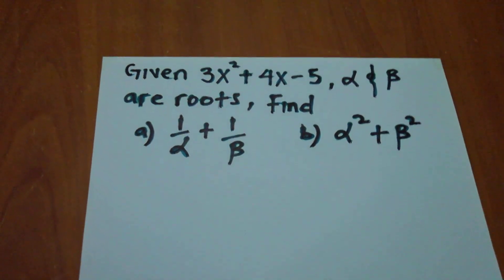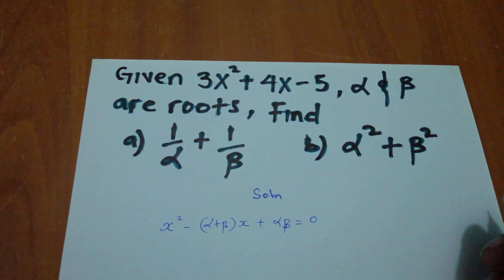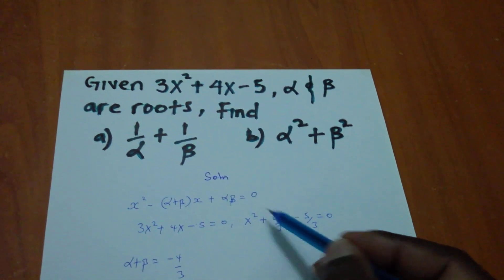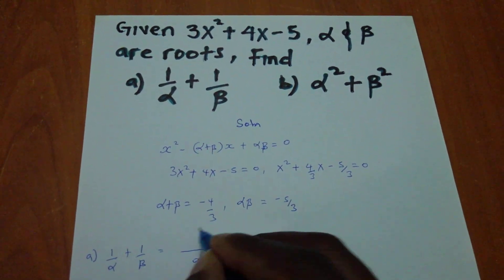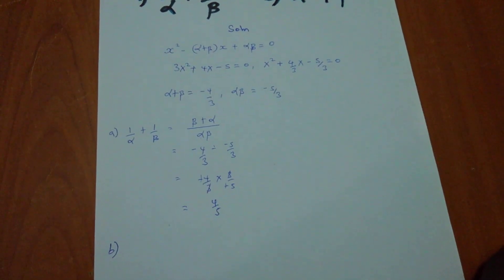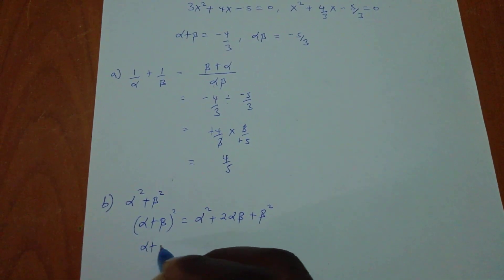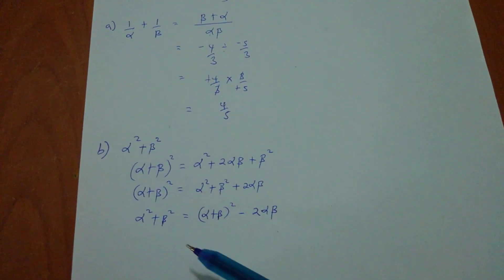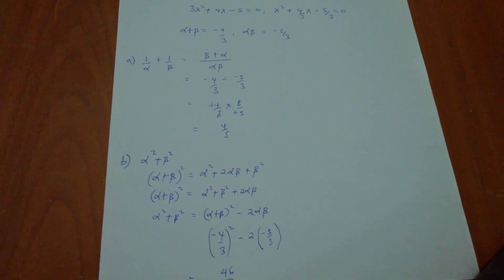FINDING ALPHA AND BETA VALUES GIVEN THE EQUATION OF THE ROOTS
In this video alpha and beta roots of a particular equation are given to find the values of expressions given in terms of alpha and beta